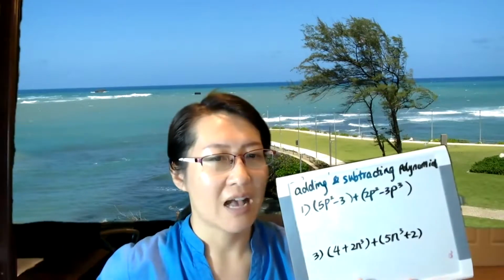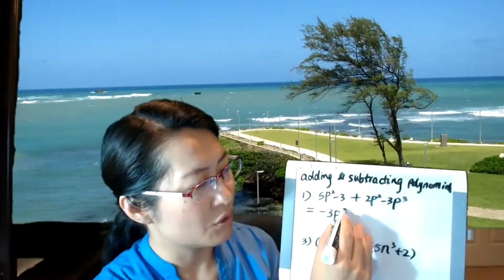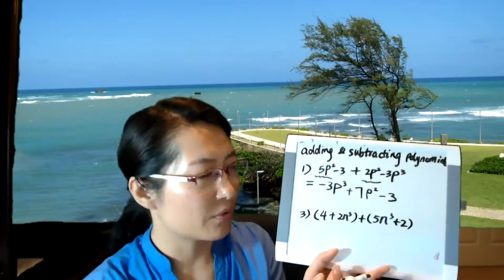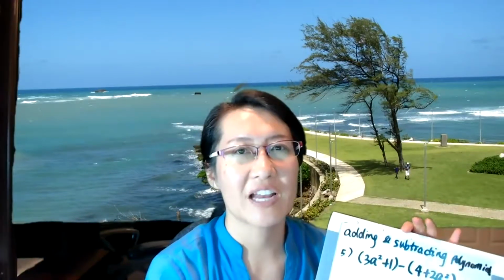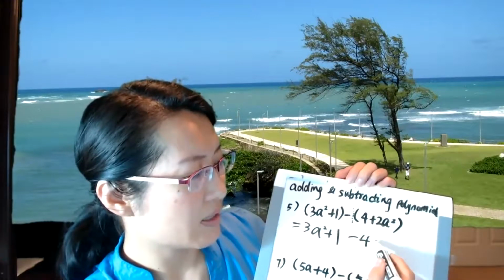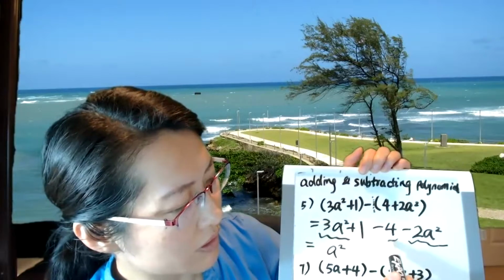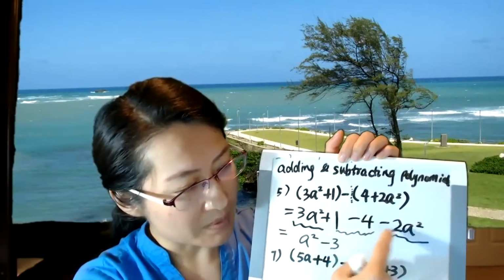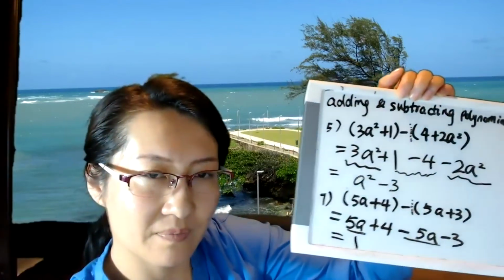adding and subtracting polynomials